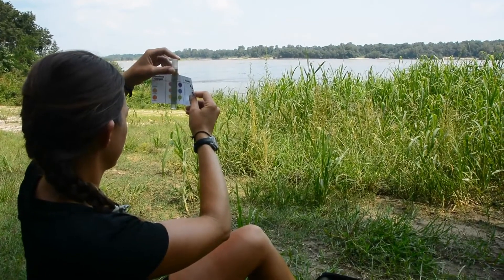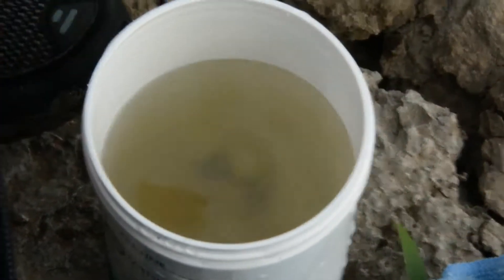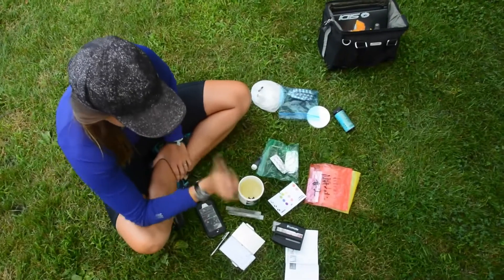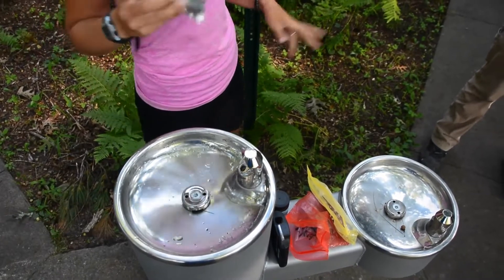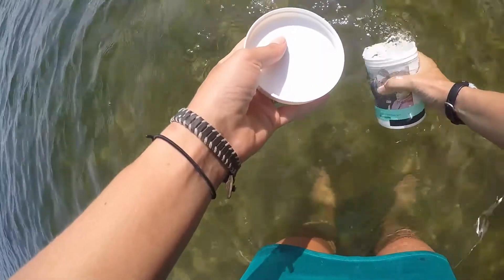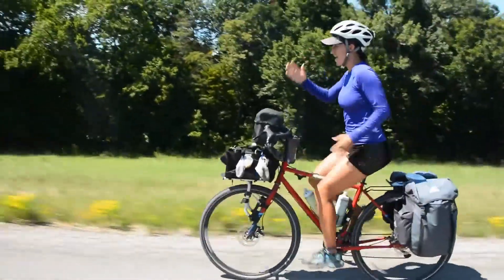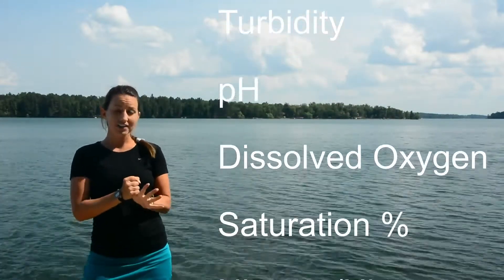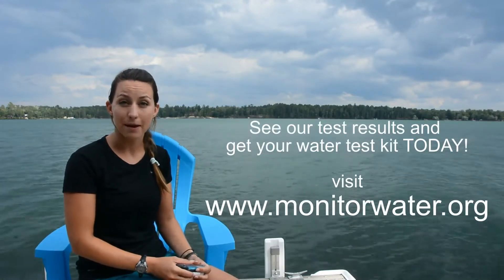Testing The Waters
Water around the world is in need of citizen’s like YOU to take water samples! On World Water Monitoring Day 2017 we have partnered with EarthEcho International to show that we can all contribute to understand the health of the water around us.

Water utilities and environmental agencies are chronically underfunded and understaffed. Not to mention the places where no monitoring authority even exists! Join us and other citizen scientists around the world to track data on our most precious resource. Water.

In this video, we explain why and how we are testing water quality while we bicycle tour.

~~Patrick & Sarah~~

Barton Springs - Bird Creek